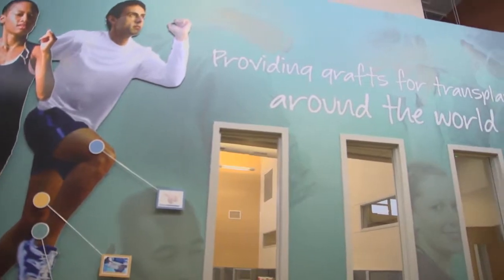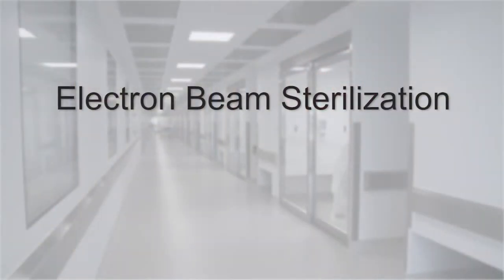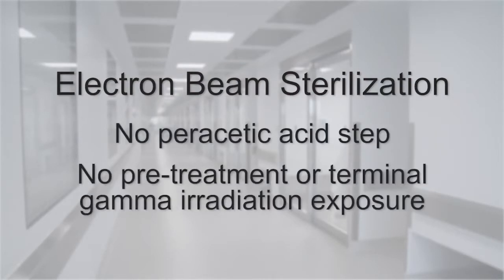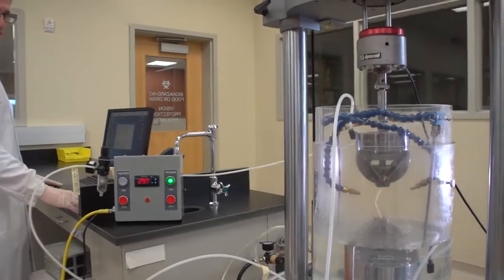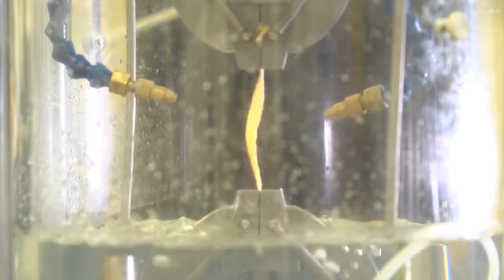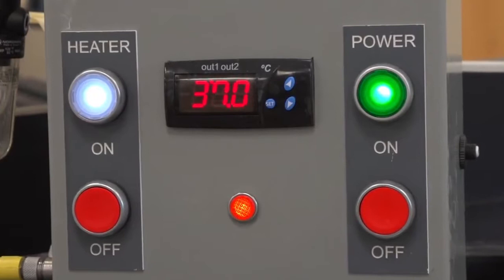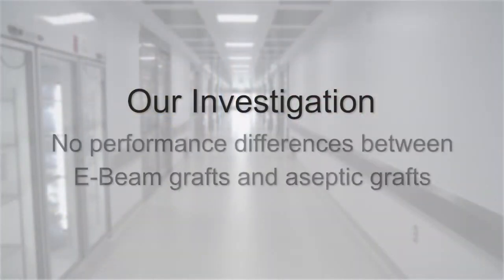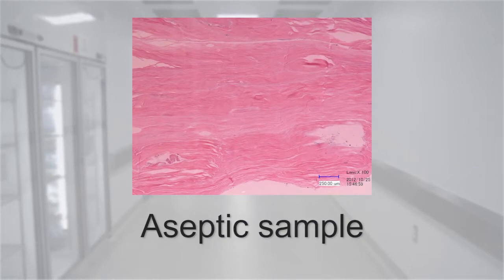Maxxeus (E-Beam) Sterilisation